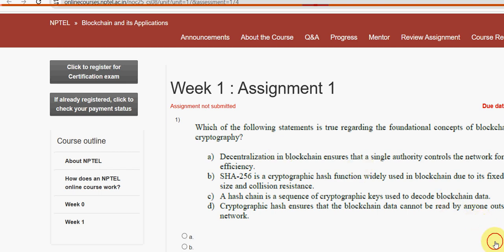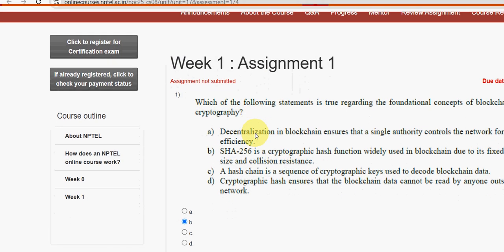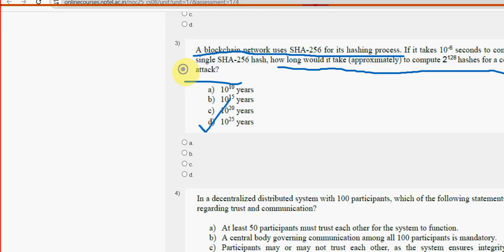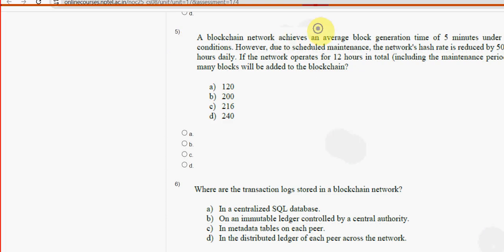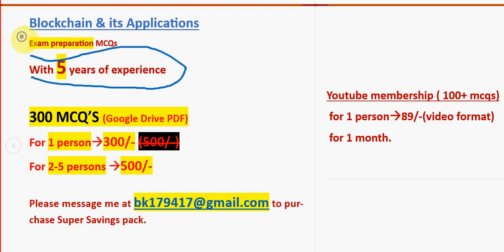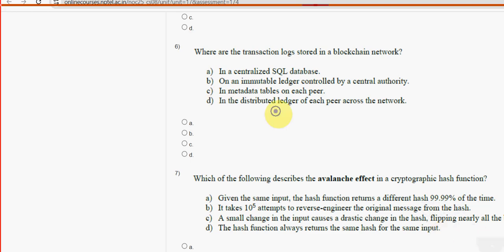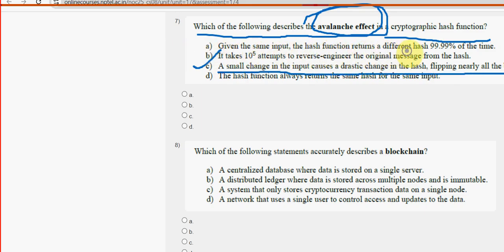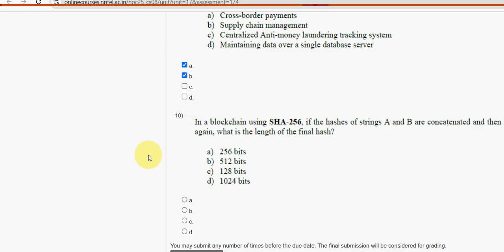Blockchain and its Applications || NPTEL Week 1 assignment answers 2025